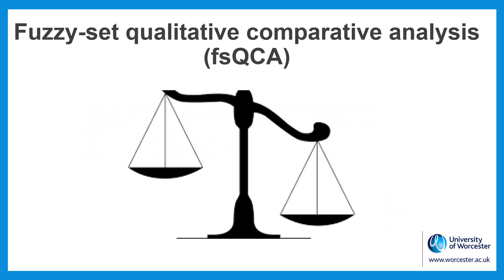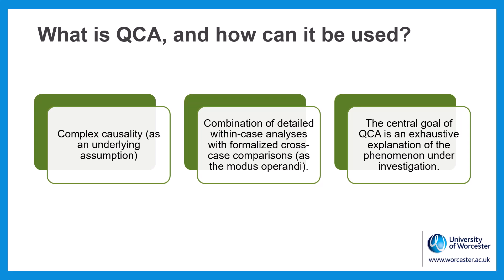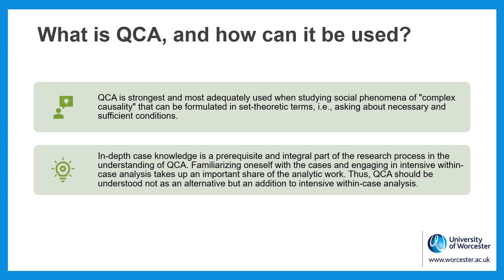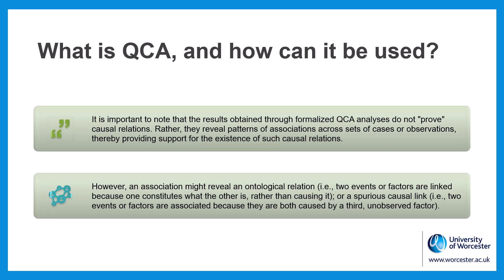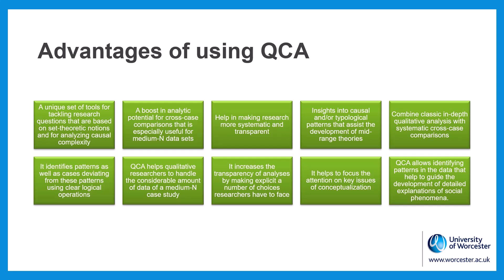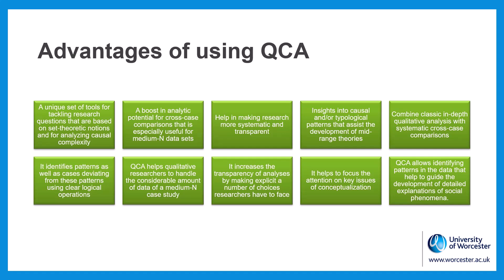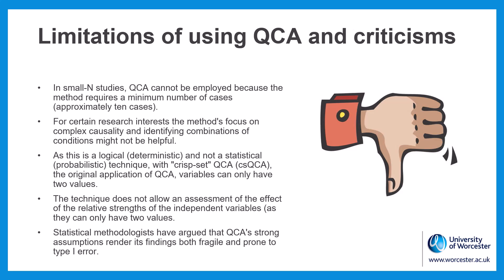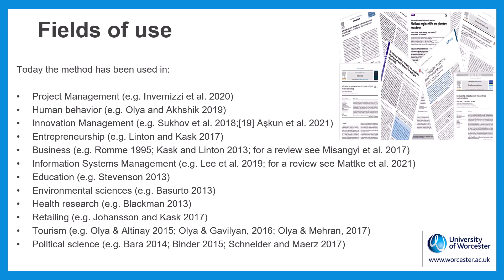Research Design: Fuzzy-Set Qualitative Comparative Analysis (fsQCA)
This video is a part of a series that looks at different research designs/strategies. The videos offer an introduction to numerous ways in which research can be completed and act as a primer for making initial decisions, to move your proposed research forward and support further reading. In this video Dr Barbara Menara, will be discussing fuzzy-set qualitative comparative analysis (fsQCA) as a research design.